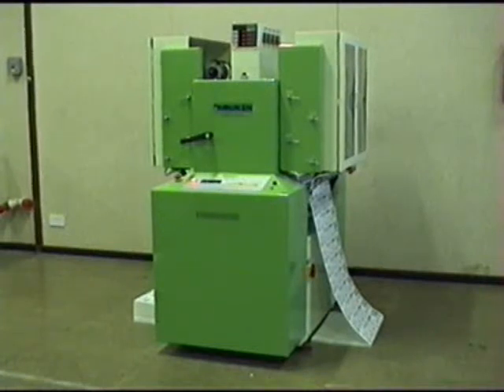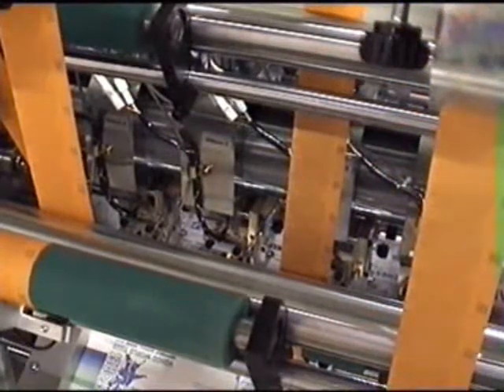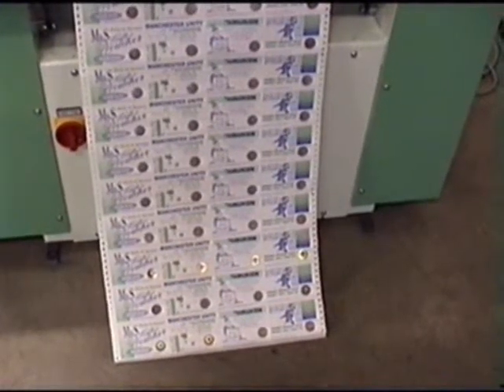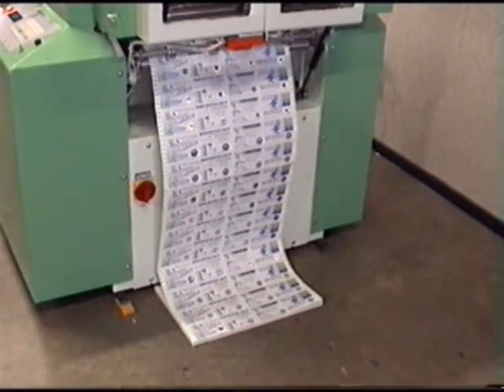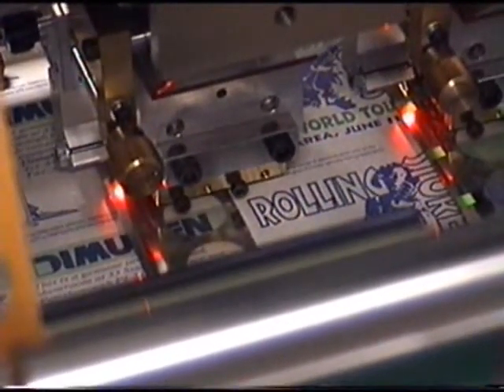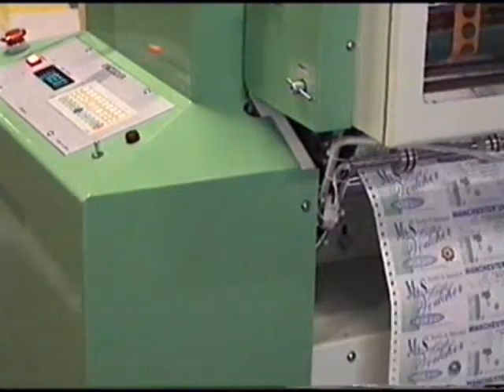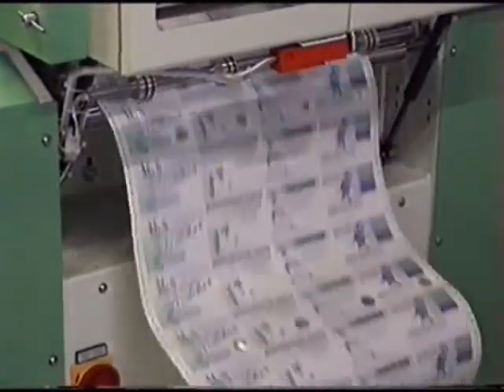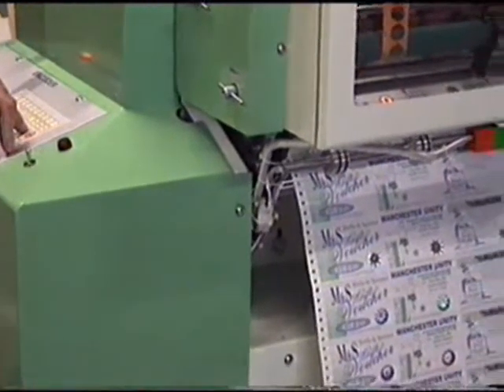Dimuken Hologram Applicator DC-8614-H4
Hologram Encoder DC-8614-H4
⇒ Four registered image foil feed stations
⇒ Used for applying hologram images, hot foil stamping, numbering, embossing etc...